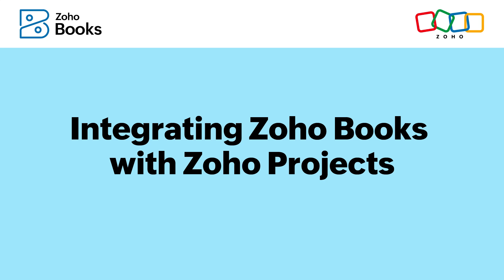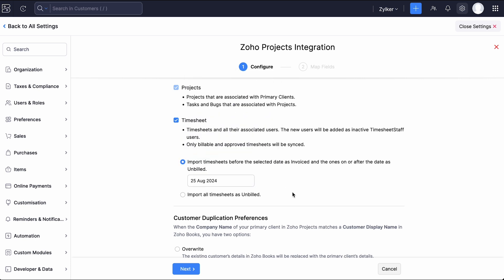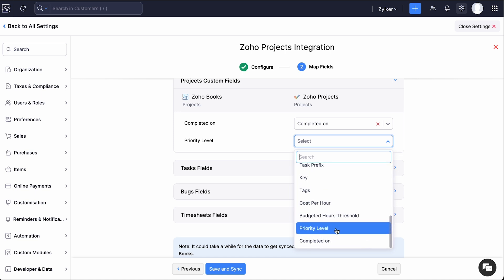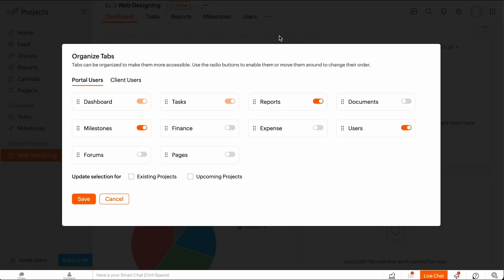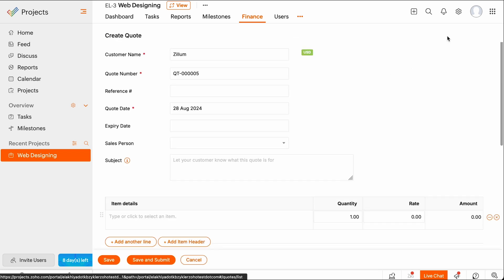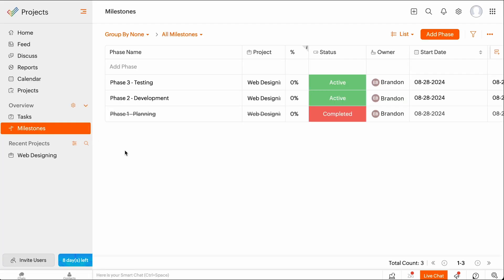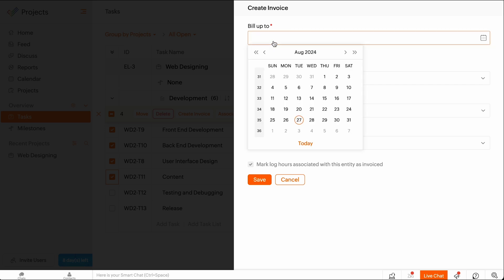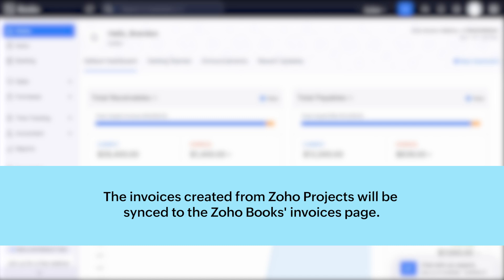Integrating Zoho Books with Zoho Projects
In this video, we'll learn about integrating Zoho Books with  Zoho Projects.

Key highlights of Zoho Books:

» Record all sales and purchase transactions such as Quotes, Sales Orders, Invoices, Expenses, Bills, and much more.